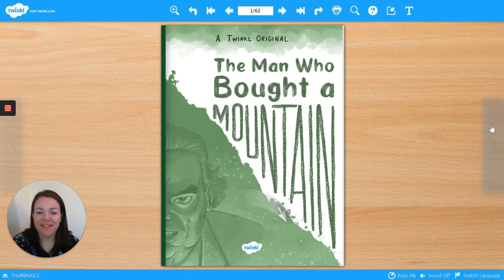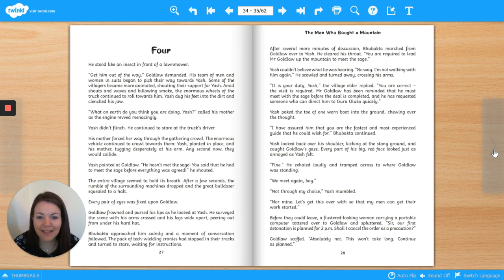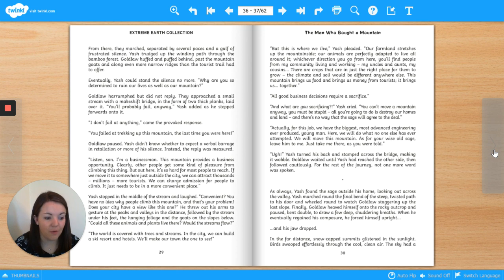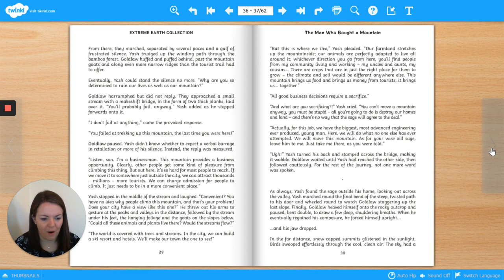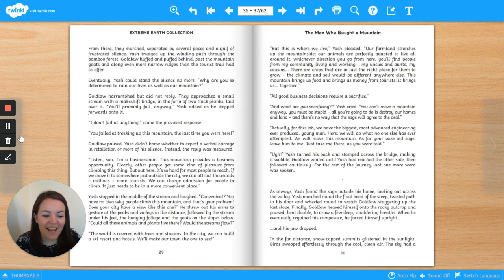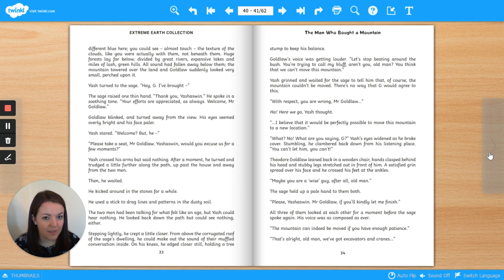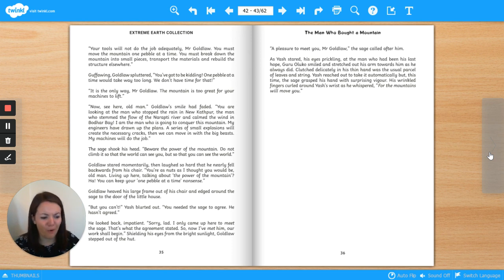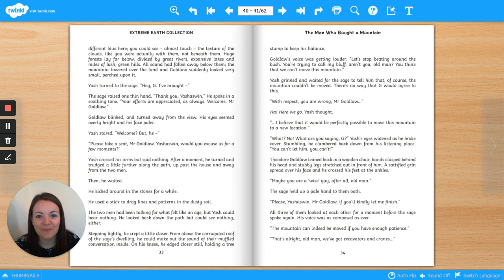Daily Reading | The Man Who Bought a Mountain Part Four | Twinkl Originals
Get involved with Daily Reading from Twinkl while learning at home! This is the fourth of five Daily Reading sessions based on the story 'The Man Who Bought a Mountain'. Watch the video, follow the story and then hear our Twinkl teacher explain a key reading skill each day. Complete some reading questions alongside the teacher, then use the rest of the activities independently! This session focuses on fronted adverbials such as 'Eventually'.